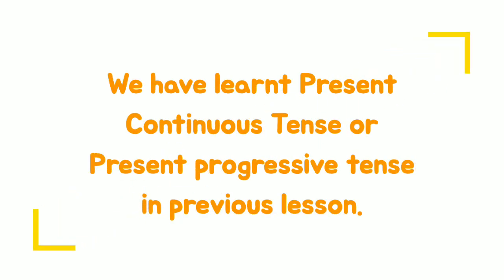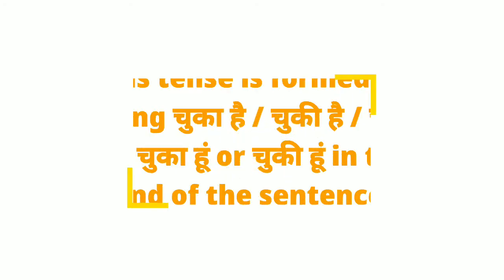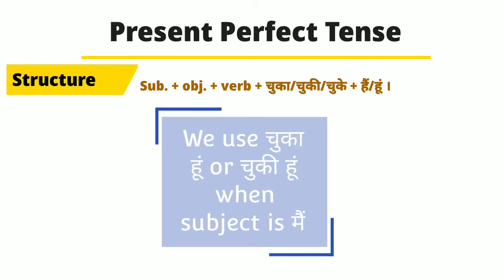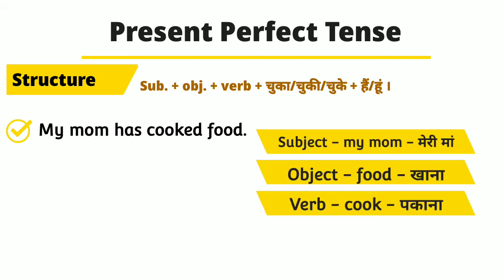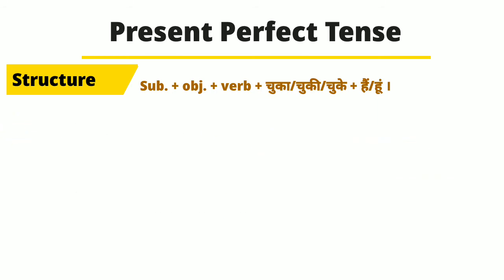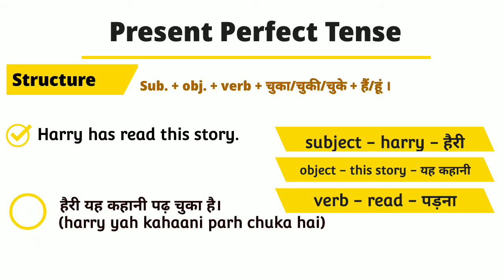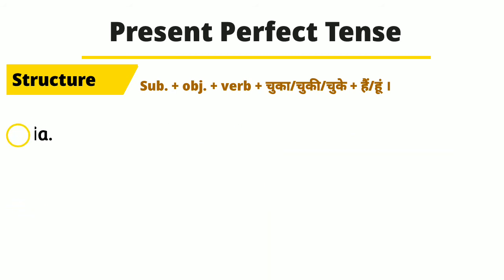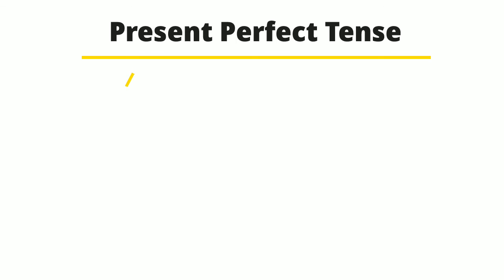Learn Hindi Through English | lesson - 7 | EduCat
In this video we will learn present Perfect tense

Previous Video Lecture video links:
 learn Hindi Through English

lesson - 6 :
available soon. or checkout my channel

                                    EͤdͩuͧCͨaͣtͭ